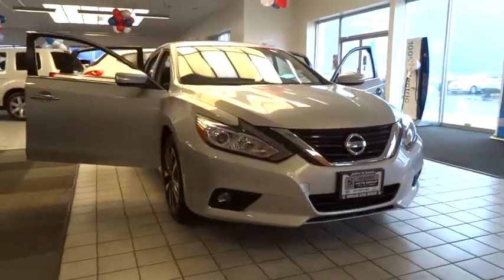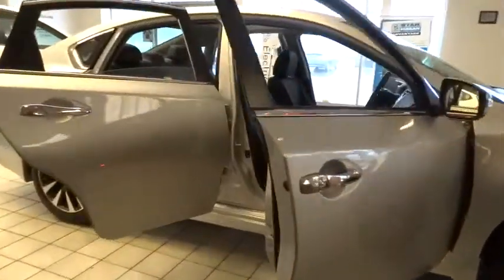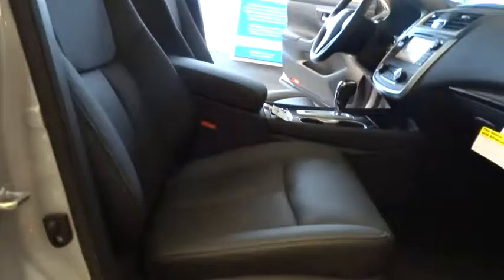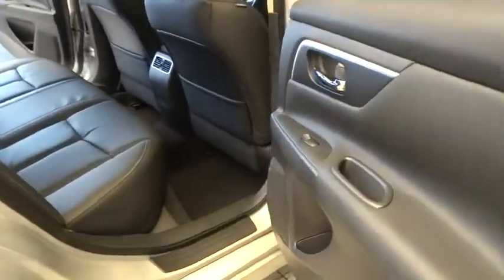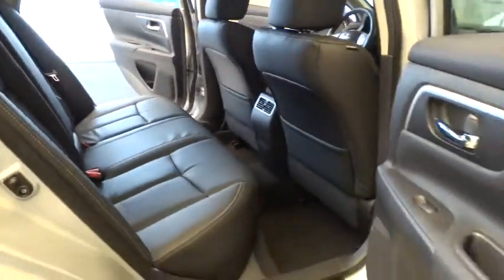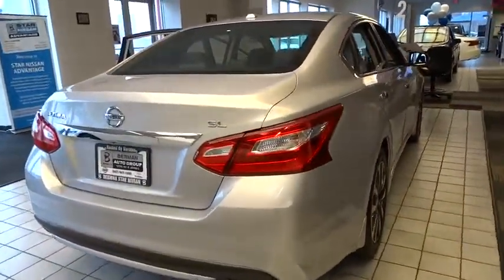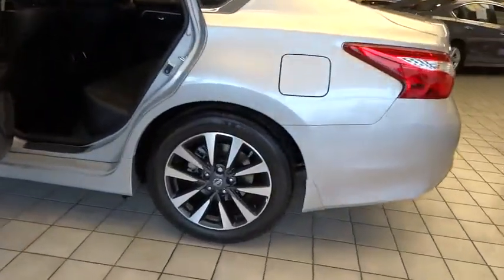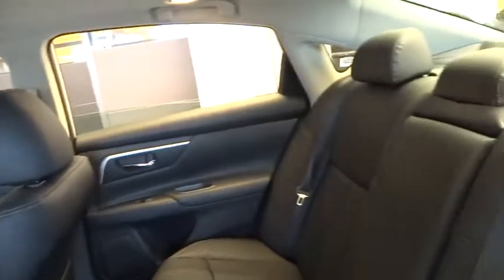2016 Nissan Altima Skokie, Highland Park, Glenview, Chicago, Park Ridge, IL 23707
2016 Nissan Altima

Star Nissan
5757 W Touhy Ave

Welcome to Star Nissan! Isn't it time for a Nissan?! CHECK OUT THIS PRICE!! With a sale price this low it won't last long!  WE WANT YOUR TRADE-IN NO MATTER THE MILEAGE OR CONDITION NO ONE WILL GIVE YOU MORE! brbrStar Nissan is proud to offer this handsome 2016 Nissan Altima. Trust me when I say that you'll be just bowled over by how much you can pack into the caverous interior of this car.